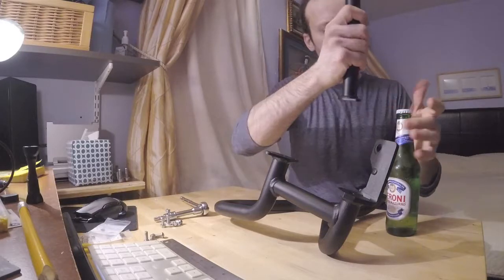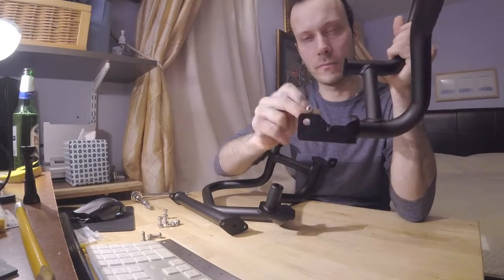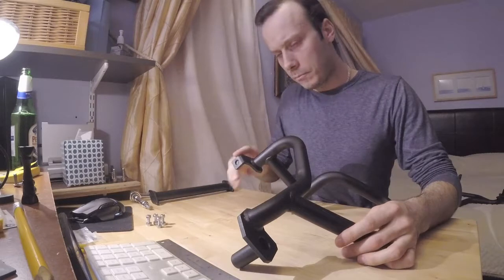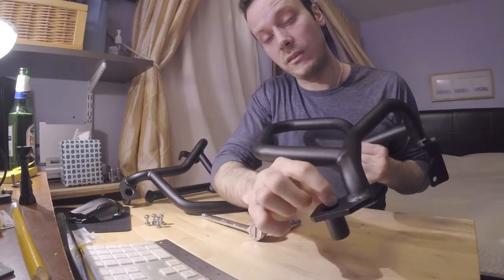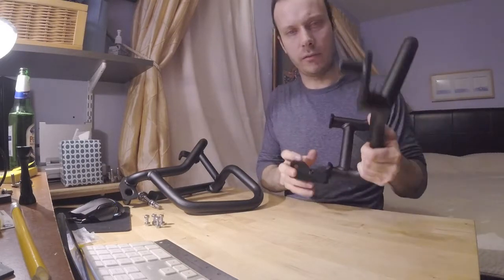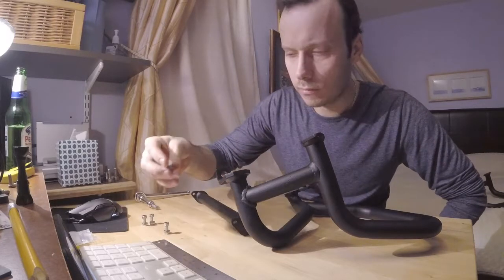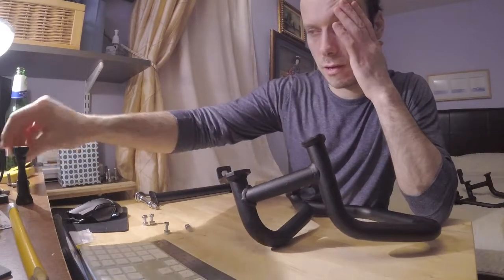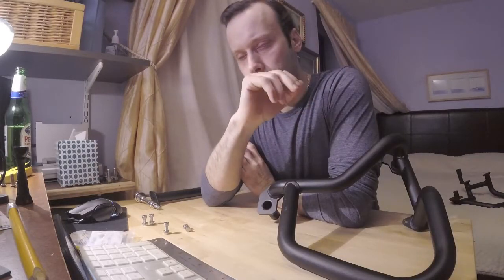Outback Motortek lower crash bars for the BMW F700GS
I put a video together to express my thoughts on this crash bars.
Installing the bars without installation manual could be very trick, like it was for me on my first attempt.
Hope I don't get much hate uploading this video